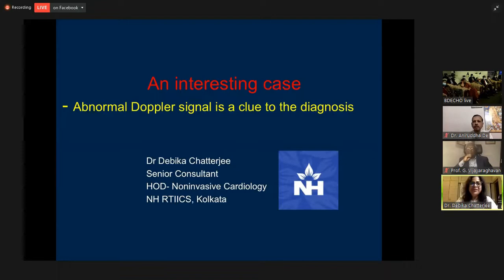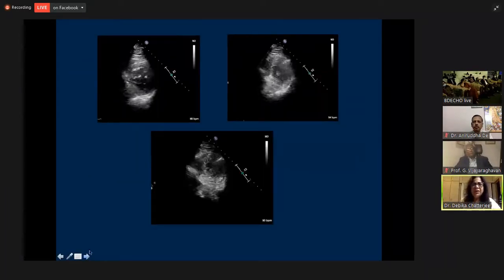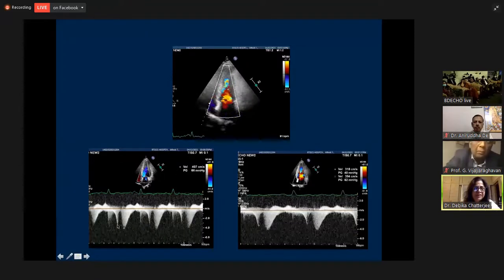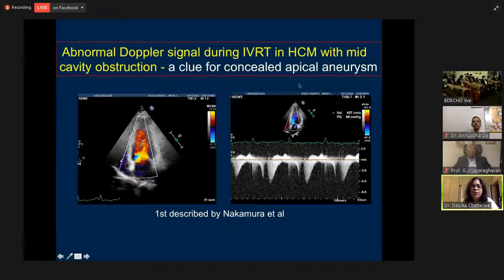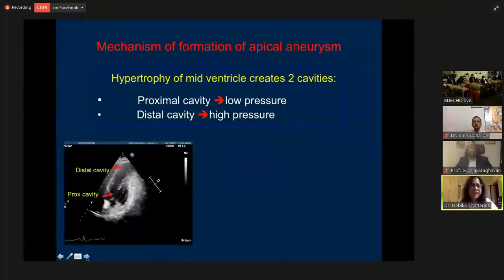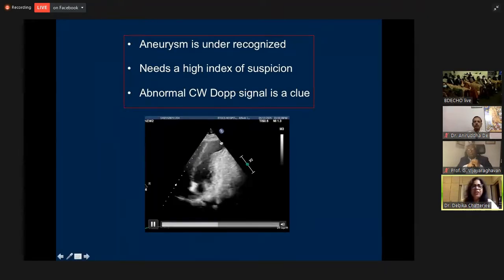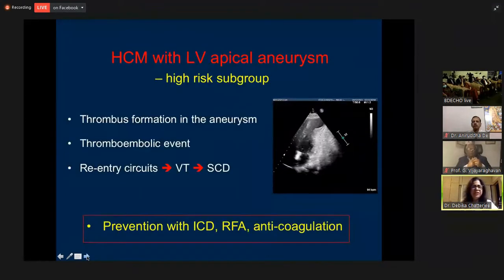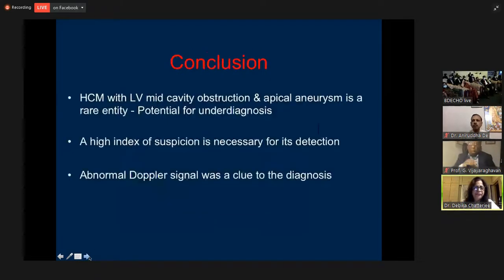Case: HCM & Apical Aneurysm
Presenter:
Dr. Debika Chatterjee